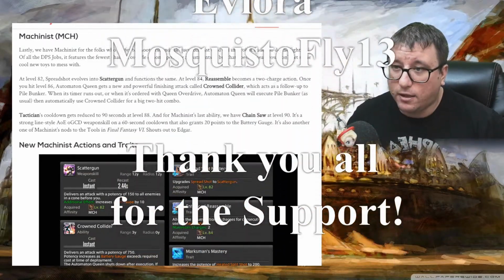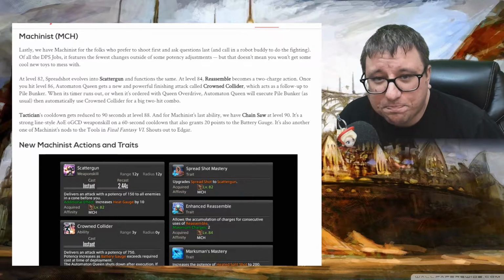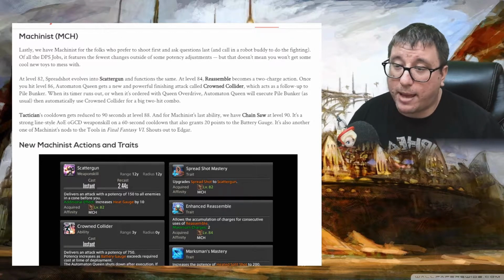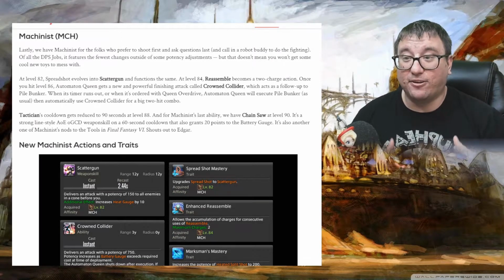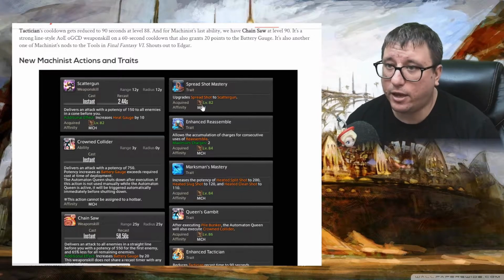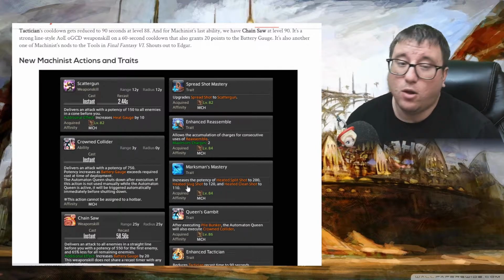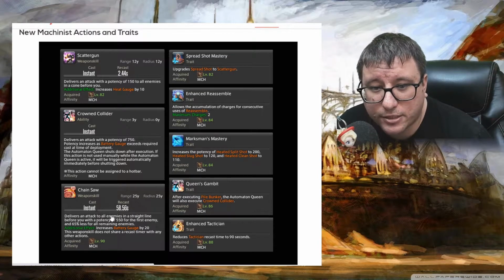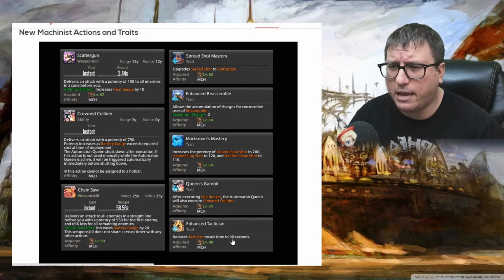Machinist in FFXIV Endwalker - Recaliberate this!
In this FFXIV video, Nimicry goes over the changes to Machinist that are going to happen in Endwalker

Live on Twitch!
6PM EST Friday - Sunday

Want to Chat? Here is my discord
Feeling like you need gear to complete your Quests?